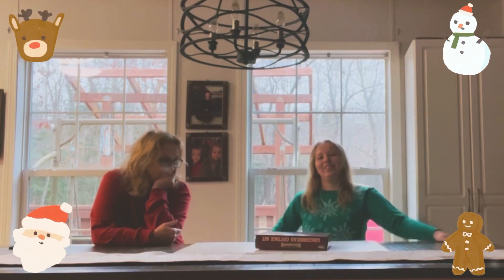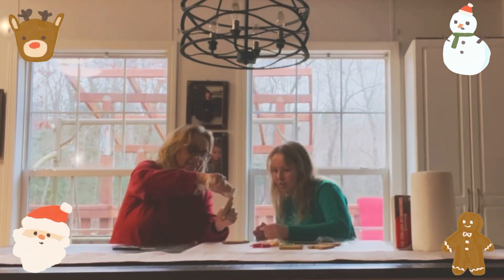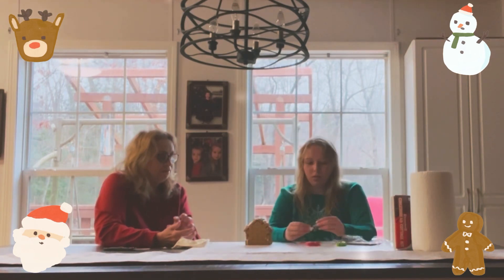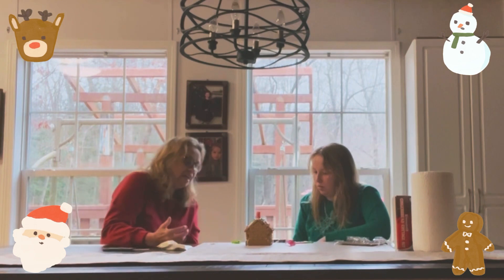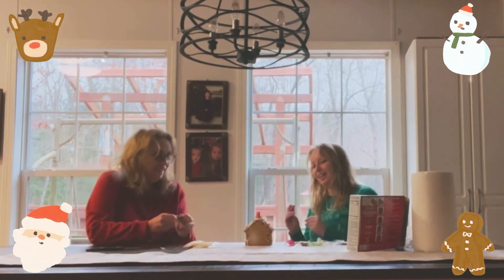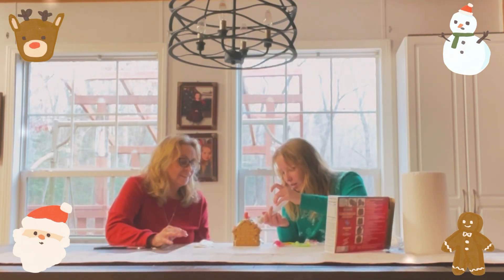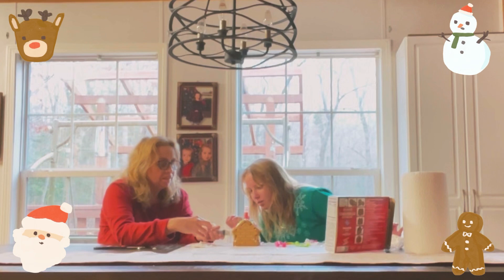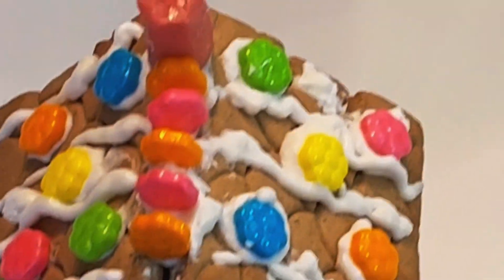Building a Gingerbread House | Vlogmas